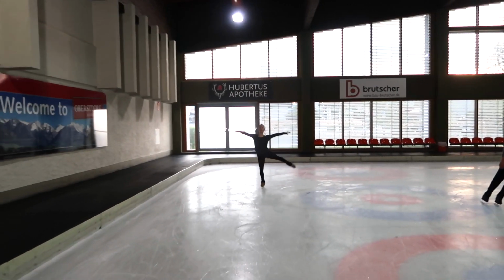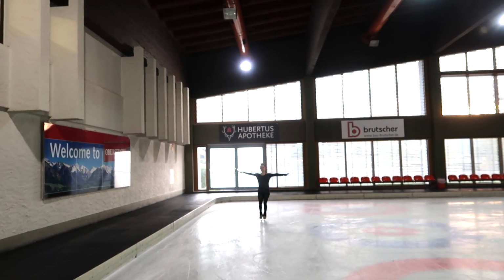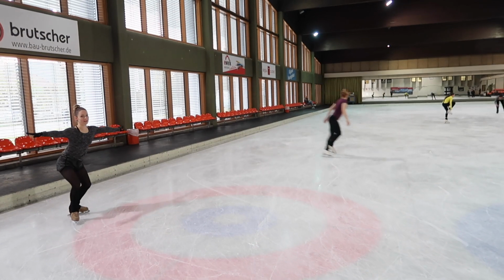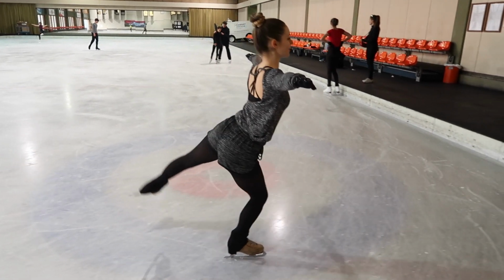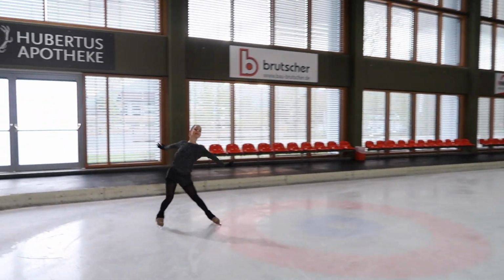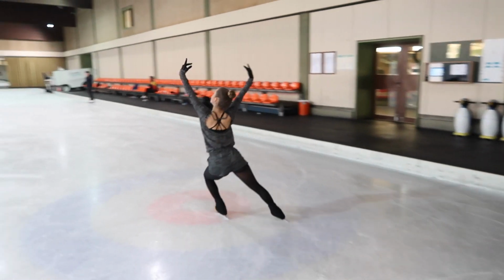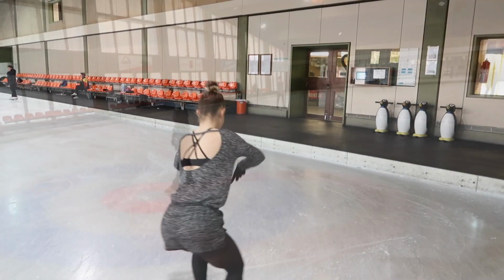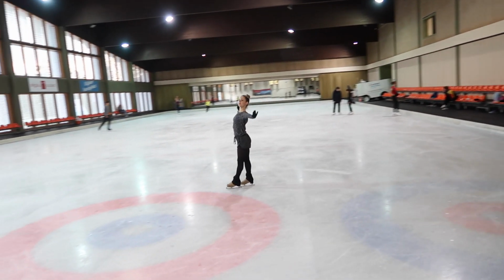Exercises For Beginners ❤ How To Figure Skate